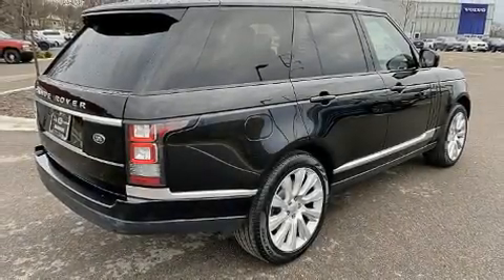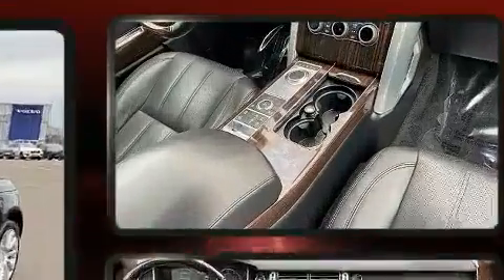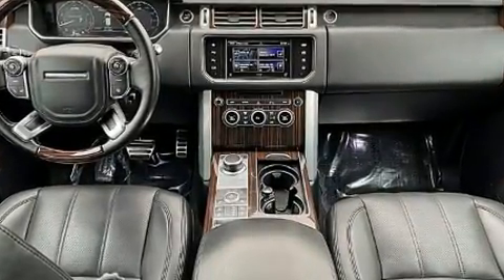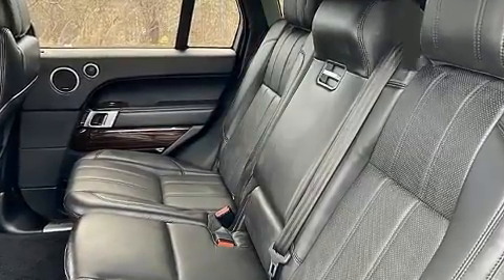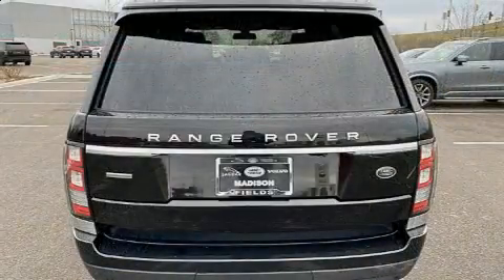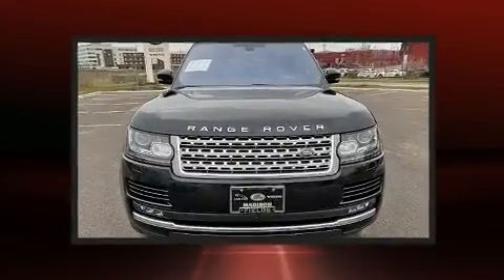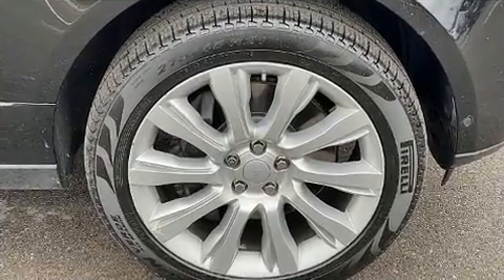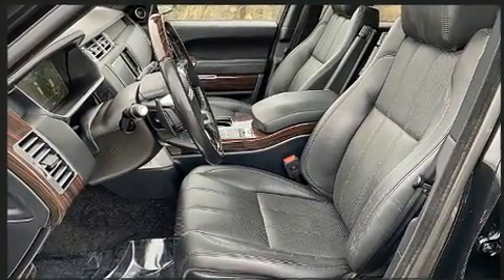2016 Land Rover Range Rover Supercharged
Jaguar Madison
504 East Badger Road

The 2016 Land Rover Range Rover. Under the hood you'll find an 8 cylinder engine with more than 400 horsepower, and load leveling rear suspension maintains a comfortable ride. It includes heated seats, leather upholstery, front bucket seats, front and rear air conditioning, power moon roof, a power rear cargo door, skid plates, and voice activated navigation. With high intensity discharge headlights illuminating your path, you'll always appreciate maximum visibility. Safety equipment has been integrated throughout, including: dual front impact airbags, head curtain airbags, traction control, brake assist, anti-whiplash front head restraints, a panic alarm, an emergency communication system, and 4 wheel disc brakes with ABS. Safety and maximum capability are assured via self leveling rear suspension, which maintains optimal driving geometry. It also arrives with a Carfax history report, providing you peace of mind with detailed information. We have the vehicle you've been searching for at a price you can afford. Stop by our dealership or give us a call for more information.